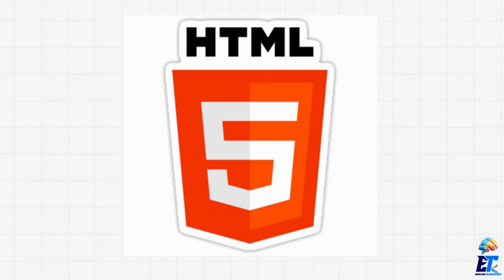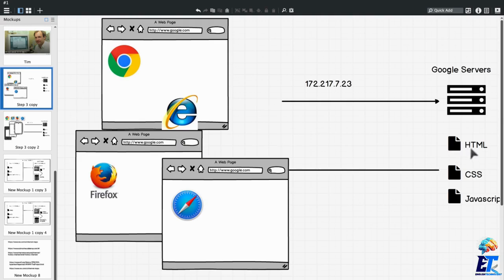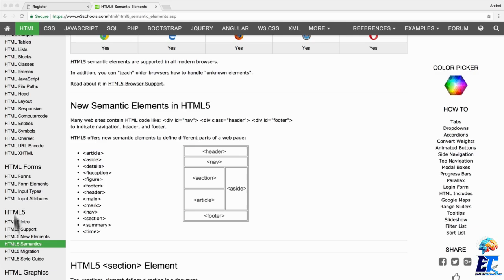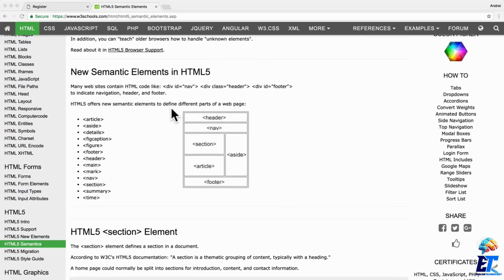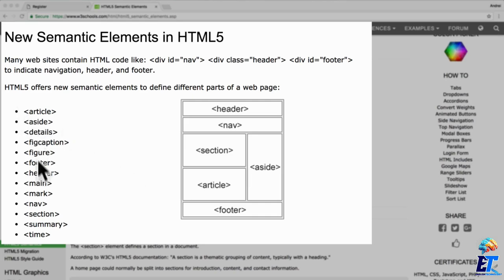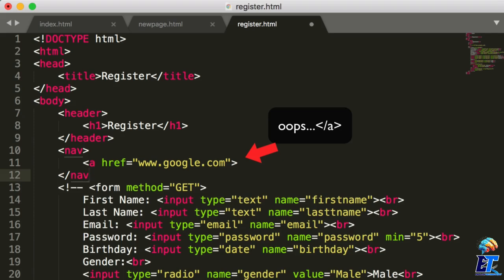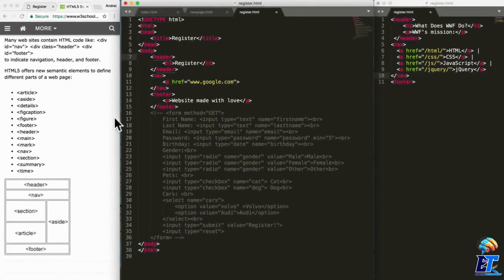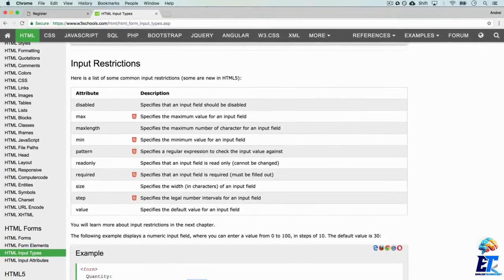HTML vs HTML5 | What’s the Difference and Why It Matters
The query "HTML vs HTML" is understood as a comparison between different versions or aspects of HTML, specifically HTML and HTML5.
HTML vs. HTML5:
HTML5 is the latest major revision of the HTML standard, designed to address the evolving needs of the modern web. It introduces significant improvements and new features compared to earlier versions of HTML.
Key Differences:
Multimedia Support: HTML5 natively supports audio and video embedding using the audio and `